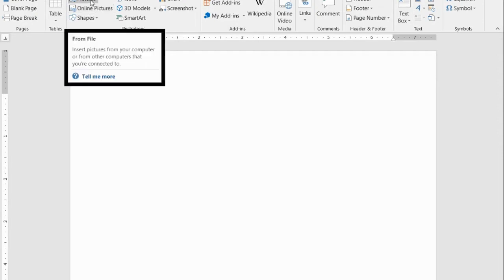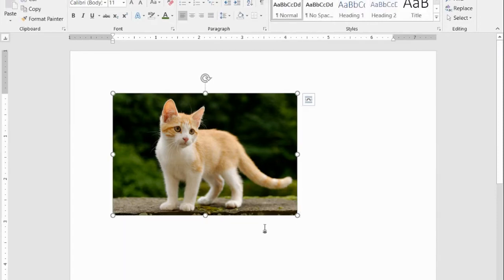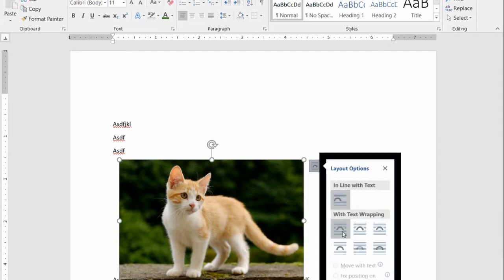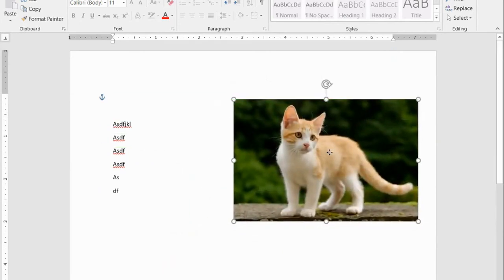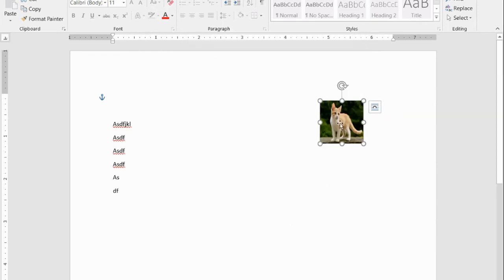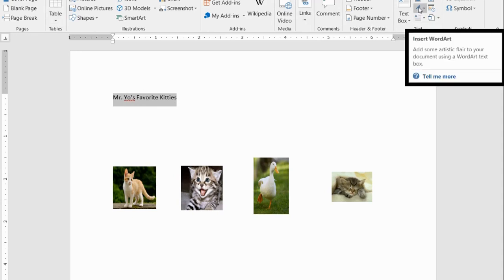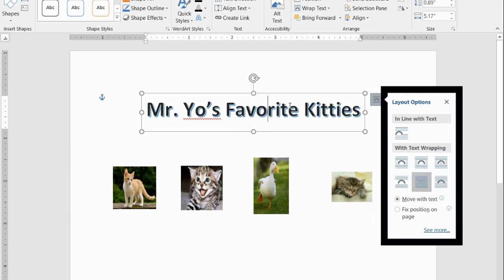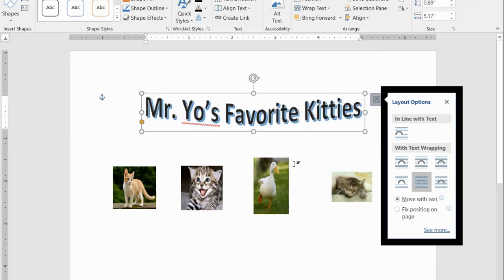Floating Objects and Word Art